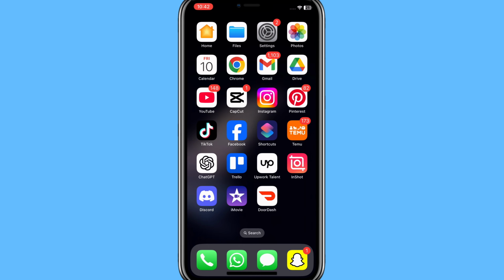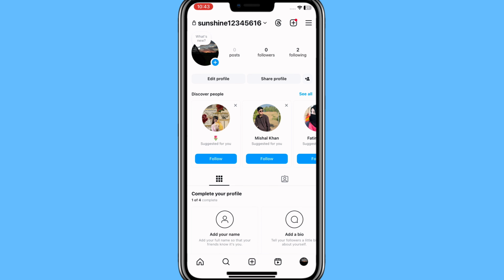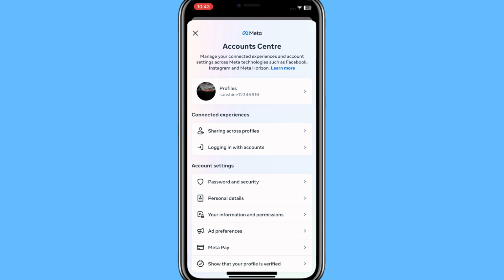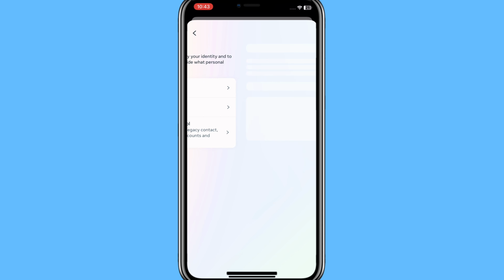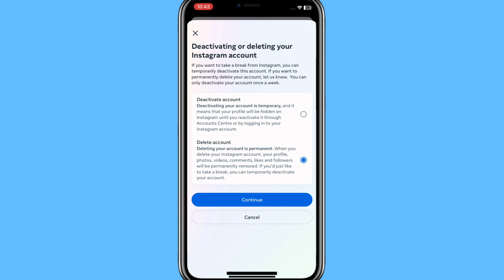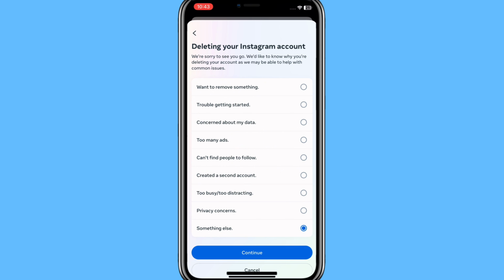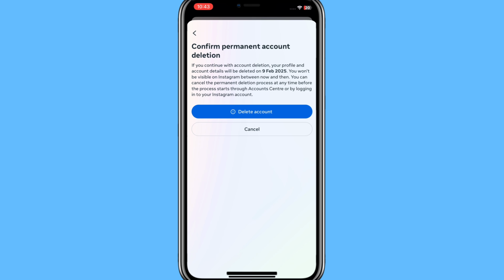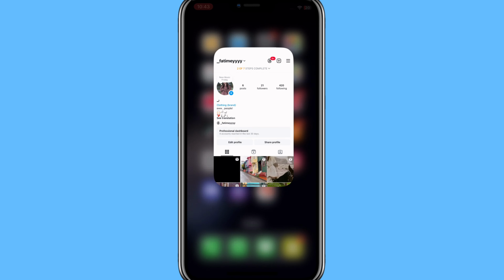How to Delete Instagram Account Permanently - 2026 (Step-by-Step)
Want to permanently delete your Instagram account? This how to delete Instagram account permanently - 2026 (step-by-step) guide will show you exactly how to remove your account for good. Whether you’re stepping away from social media or starting fresh, this tutorial covers everything you need to know. From accessing the account deletion page to confirming your decision, I’ll guide you through the process. Watch this video and learn how to delete Instagram account permanently - 2026 quickly and easily!